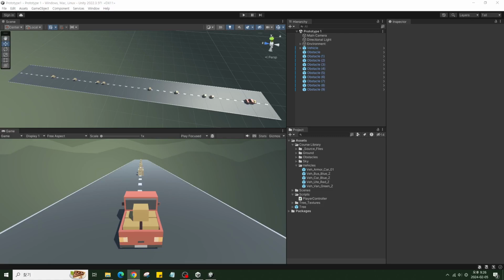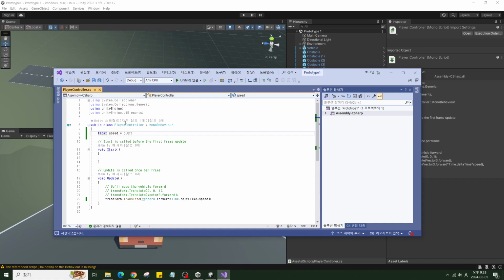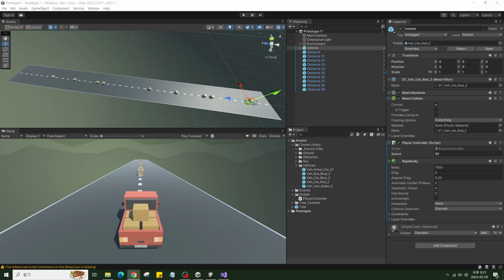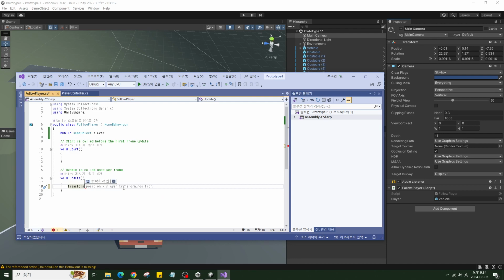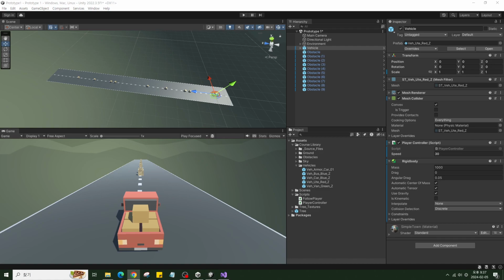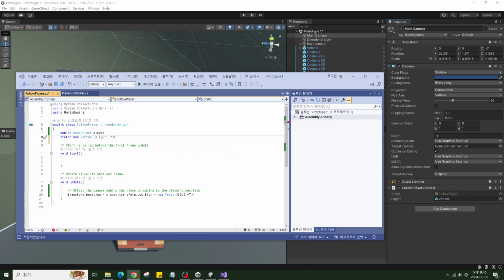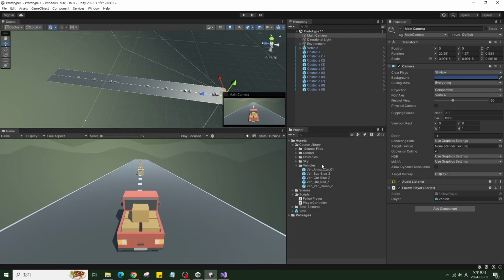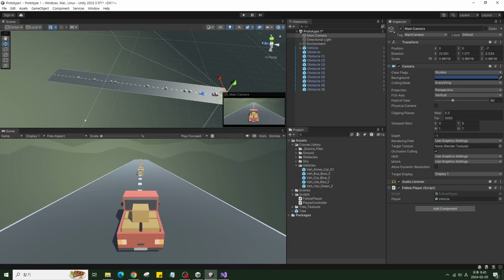유니티3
public 만들기
카메라 시점 변경